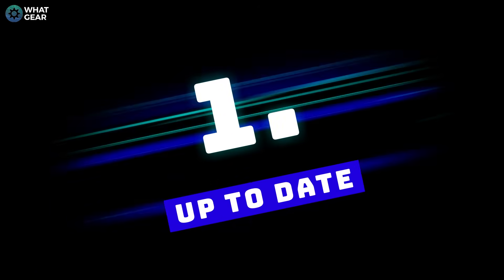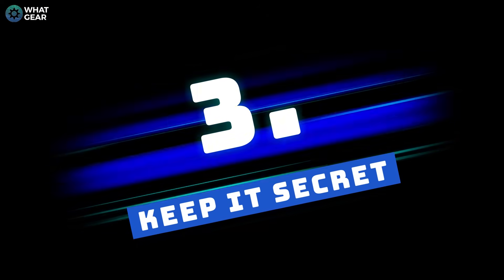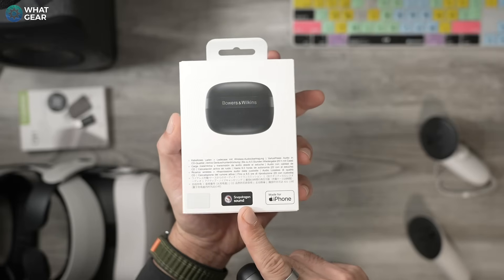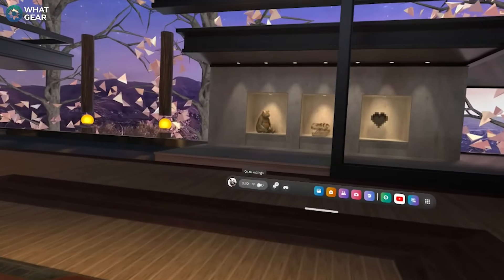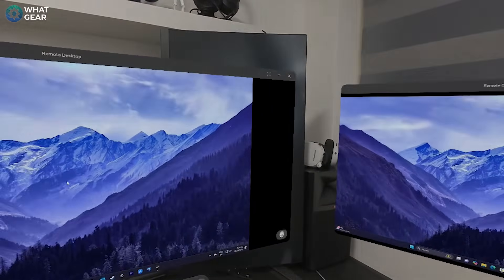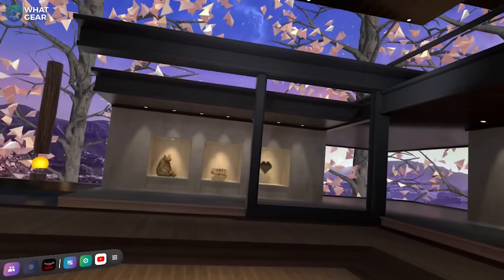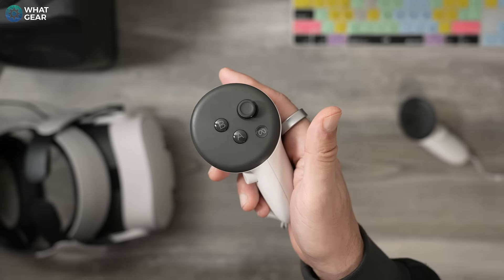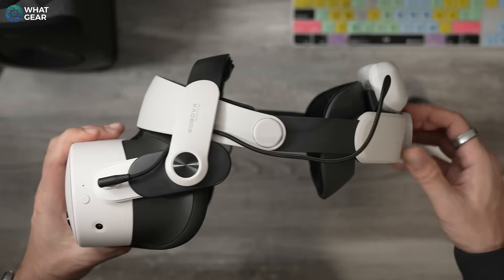Meta Quest 3 & 3S - Top 10 Settings You Need To Change!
If you have just got a new Meta Quest 3S of Quest 3. Here are 10 tips, tricks and hidden features you need to know on day one. This beginner's guide is designed to help you correctly set up your MetaQuest3S with optimal settings. If you want to learn about how to cast your meta quest to the big screen, check out this video next

*OFFICIAL META QUEST & META STORE DISCOUNTS*

Bobo VR Head strap with battery
Bobo VR [US] :

00:00 - Meta Quest 3S Tips Guide
00:29 - How to stay up to date
01:15 - Reduce Blur
02:08 - NINJA TRICK
02:56 - Security
03:44 - Fix audio lag
06:10 - How to change window sizes
06:53 - Theatre mode
07:49 - How to use MicroSoft MIXED REALITY LINK
10:28 - How to unlock and lock windows
11:33 - How to centre YOURSELF
11:53 - How to customise the dock
12:49 - NINJA TRICK 2
13:06 - Swipe Typing
13:35 - How to find FREE GAMES
14:34 - Quick mixed reality tips
14:58 - How to record video
15:47 - How to improve video recordings
16:28 - Settings for sitting down
17:23 - How to get better battery life